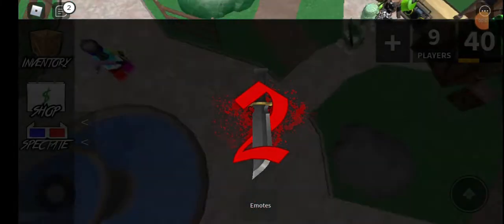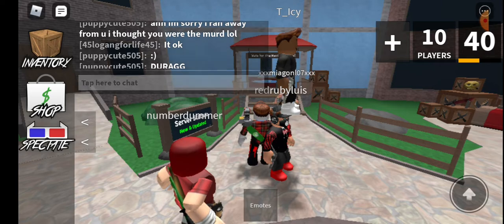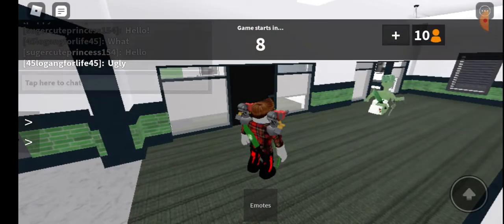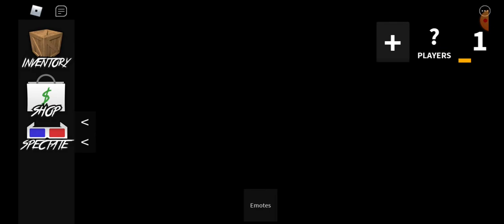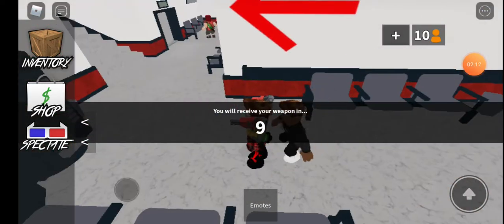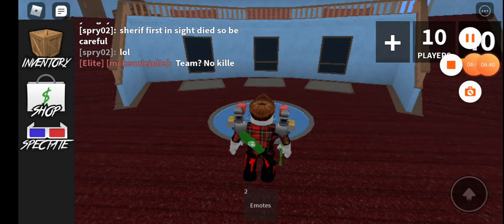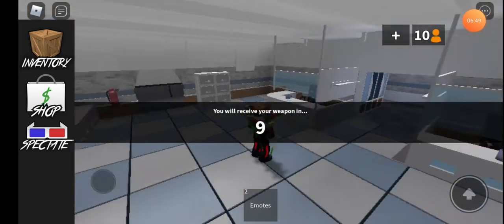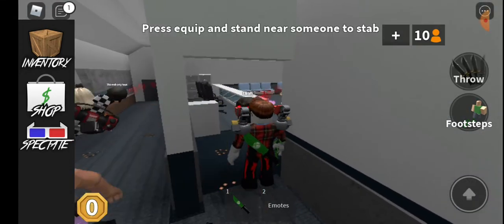June 20, 2020